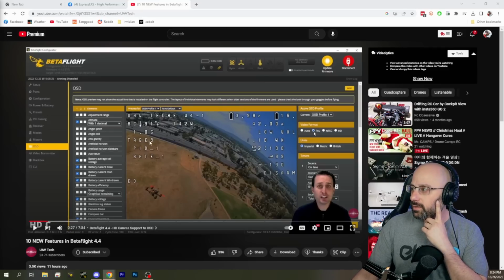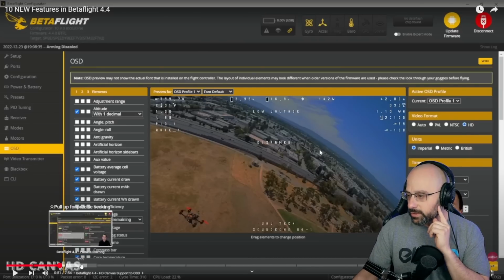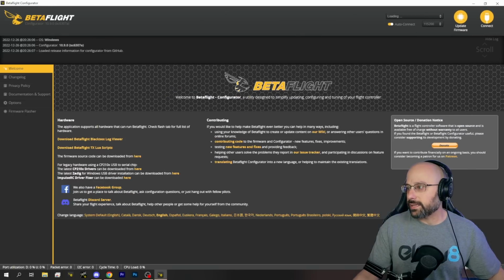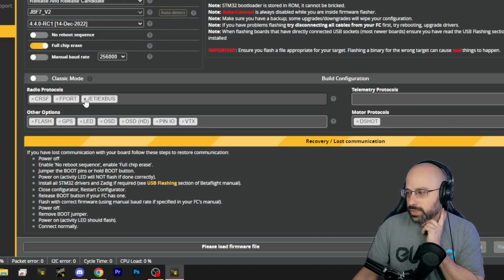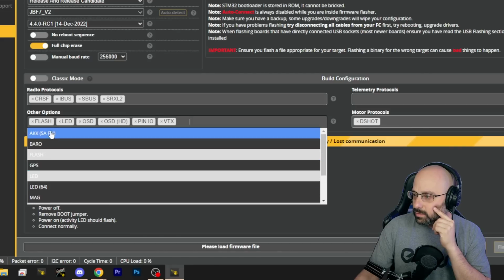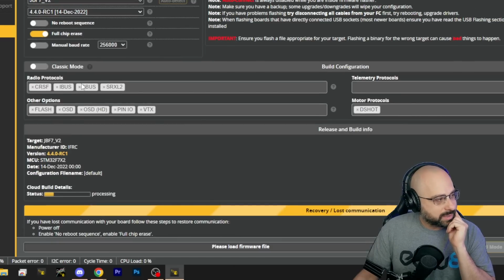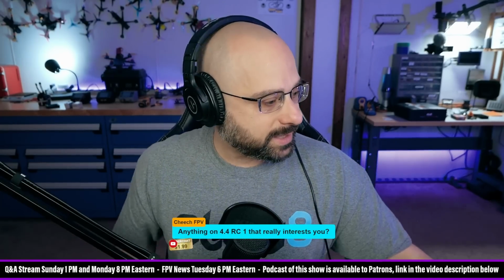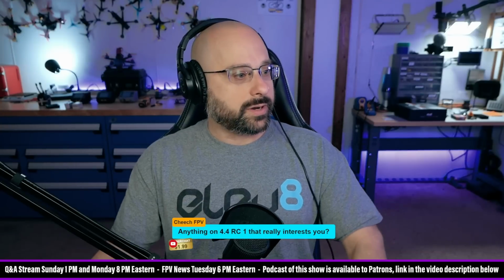Cool Things Coming in Betaflight 4.4 RC1! - FPV Questions